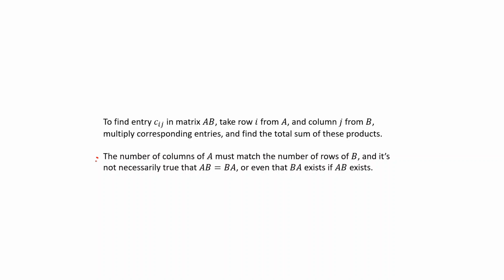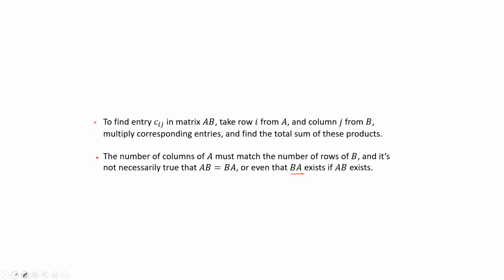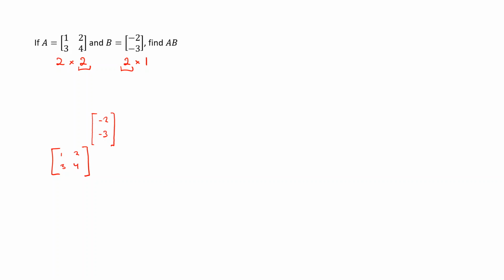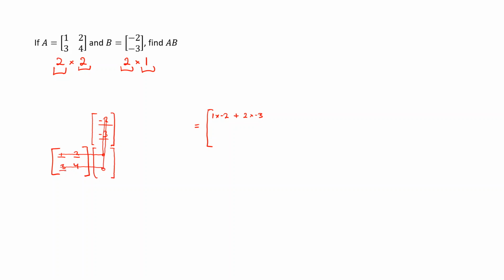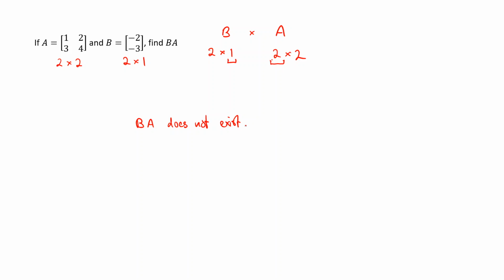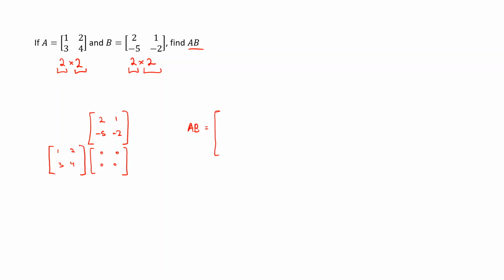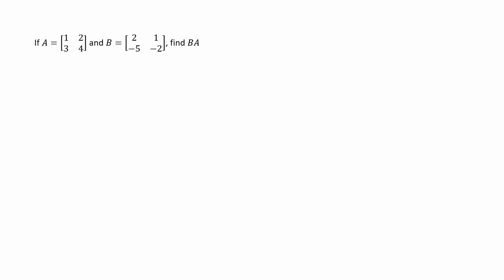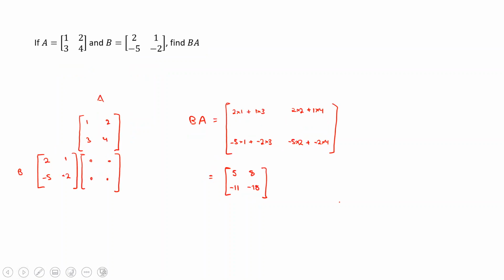Matrix Multiplication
Short video on matrix multiplication